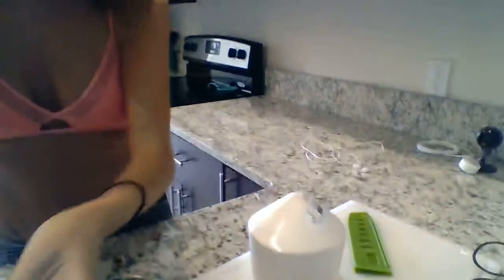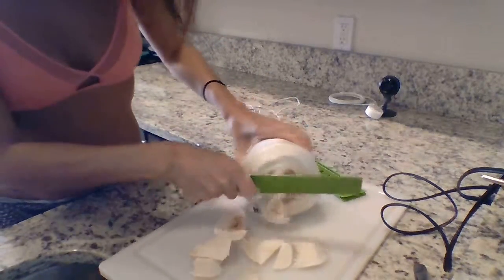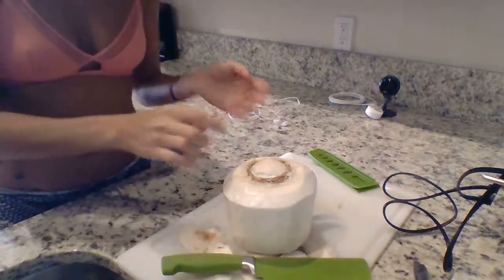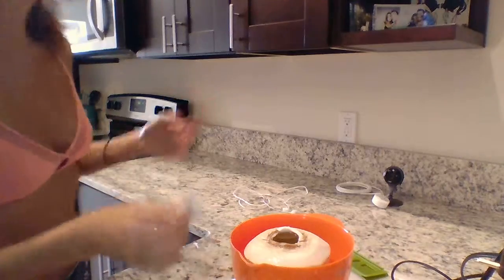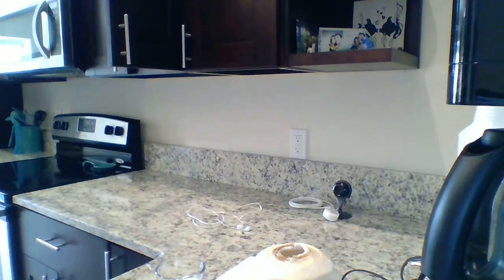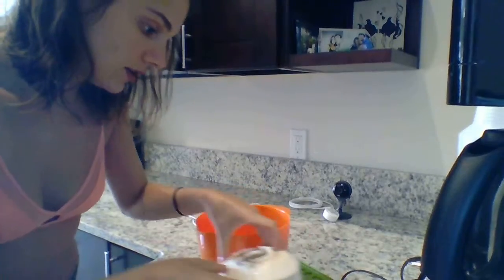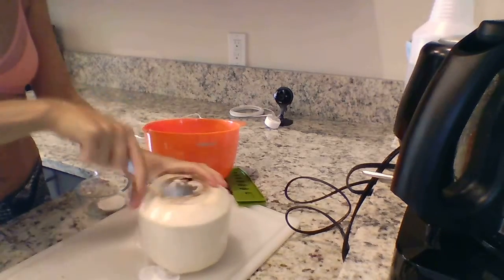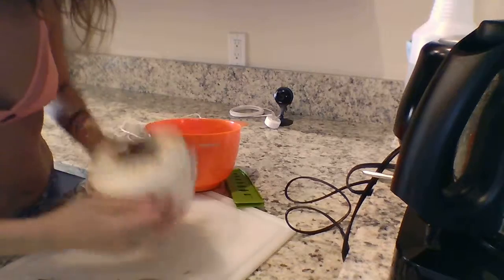How to professionally cut open a young coconut with NO MESS AT ALL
Hey guys. If you made it through this video, there's something wrong with you.

I'm a fruitarian nutritionist and lifestyle coach!

OR join my plant based/raw vegan challenge group. I'll be accepting new members starting February 15th, for the March challenge :)